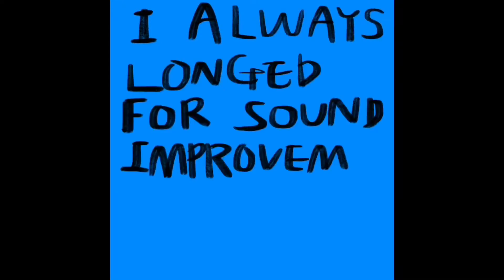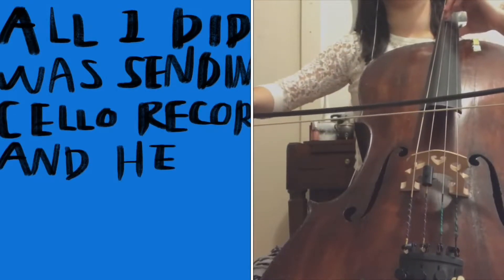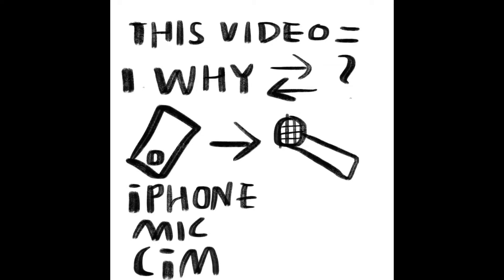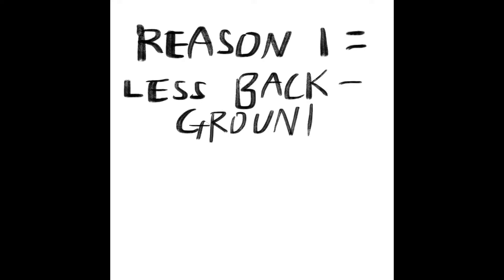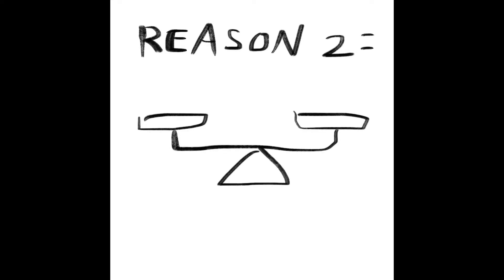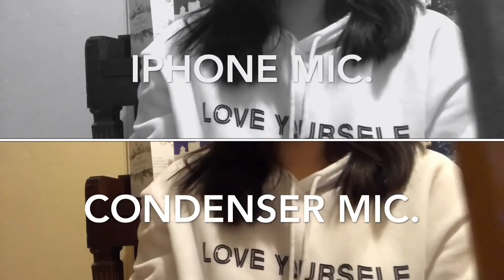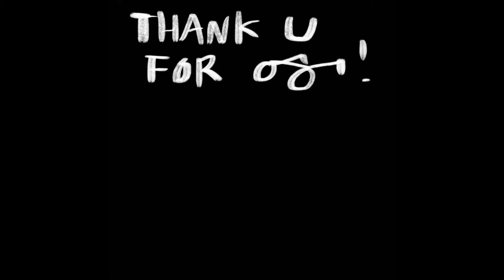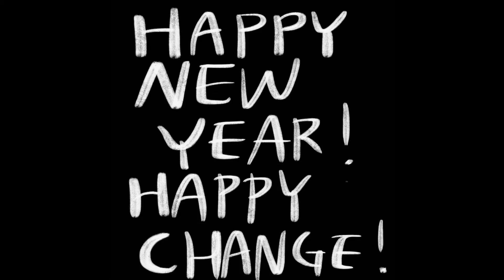Why I am Switching from iPhone Mic. to Condenser Mic. / Reasons & Sound Demo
First, big thanks to the producer Min and HITBANK Entertainment for providing me collaboration experiences which changed my thoughts that improving home recording is possible! You turned my regular iPhone music video sound into professional recording level and proved me home recording can have better audio quality, too! Huge thanks!!

This video was made to explain why I am switching from iPhone mic. to condenser mic. and to show the sound demonstration between the two microphones.

[1] Two reasons why I am switching

1. Condenser mic. picks up less background noise. Sometimes I had to re-record the whole video just because there were too much extra sound like ambulance and cars honking.
2. With condenser mic., one does not need to sacrifice audio for video, and vice versa. For good audio, cello has to be placed close to the microphone. As I was trying to get both video and audio from the same device (iPhone), neither video or audio was good.

[2] Sound comparison between iPhone recording vs. condenser mic. recording in the same environment.
You may notice my videos’ audio change from now on, and I will get used to the new system as soon as possible. Happy New Year! 🎊

(Em primeiro lugar, um grande obrigado ao produtor Min e à HITBANK Entertainment por me proporcionar experiências de colaboração que mudaram minha opinião de que é possível melhorar a gravação em casa! Você transformou meu vídeo musical normal do iPhone em uma gravação com som profissional e provou para mim que é possível obter um bom áudio a partir de vídeos de música em casa. Iluminação! Muito obrigado !!

Este vídeo foi feito para explicar porque estou mudando do microfone do iPhone. ao condensador mic. e para mostrar a demonstração sonora entre os dois microfones.

[1] Duas razões pelas quais estou mudando

1. Condensador mic. pega menos ruído de fundo. Às vezes eu tinha que regravar todo o vídeo só porque havia muito som extra como ambulância e chifres.
2. Com o microfone condensador, não é necessário sacrificar o áudio para o vídeo e vice-versa. Para um bom áudio, o objeto deve ser colocado próximo ao microfone. Como eu estava tentando obter vídeo e áudio do mesmo dispositivo (iPhone), nem vídeo nem áudio eram bons.

[2] Comparação de som entre a gravação do iPhone e o microfone do condensador. gravação no mesmo ambiente. Você poderá notar a mudança de áudio dos meus vídeos a partir de agora e eu me acostumará com o novo sistema o mais rápido possível. Feliz Ano Novo! 🎊)

{먼저 집에서 만드는 음악 영상도 좋은 음향을 가질 수 있다고 믿게해 준 합동음악비디오를 만들어주신 민할렐루야 프로듀서와 힛뱅크 엔터테인먼트에 감사를 전합니다. 아이폰 비디오의 음향을 전문 음악 비디오 퀄리티로 바꾸신 재능에 놀랐습니다. 정말 감사합니다!

이 비디오에서는 왜 제가 이제부터 iPhone 마이크 대신 콘덴서 마이크를 사용하는지 두가지 이유를 들고난 후 두 마이크 사이의 사운드 데모를 보여드리도록 하겠습니다.

[1] 두 가지 이유

1. 콘덴서 마이크는 보다 적은 배경 소음을 픽업합니다. 가끔 소방차가 지나갔거나 차들끼리 경적 소음으로 처음부터 다시 녹음해야 하는 경우가 많았거든요.
2. 콘덴서 마이크를 사용하면 비디오를 위해 오디오를 희생 할 필요가 없으며 반대의 경우도 마찬가지입니다. 좋은 오디오를 위해서는 첼로가 마이크에 가까이 붙어야하기 때문인데요. 같은 장치 (iPhone)에서 비디오와 오디오를 모두 가져 오려고 하기때문에 둘 다 좋은 퀄리티는 얻기가 힘듭니다.

[2] 동일한 환경에서 iPhone 레코딩과 콘덴서 마이크의 사운드 비교하겠습니다. 제가 새로운 오디오 시스템에 적응되는 동안 당분간 비디오들의 소리가 살짝씩 다를 수 있어요. 최대한 빠른 시간 내에 적응하도록 하겠습니다. 새해 복 많이 받으세요! 🎊}